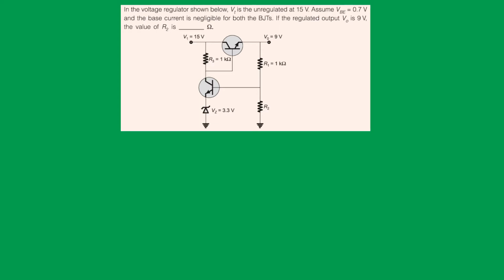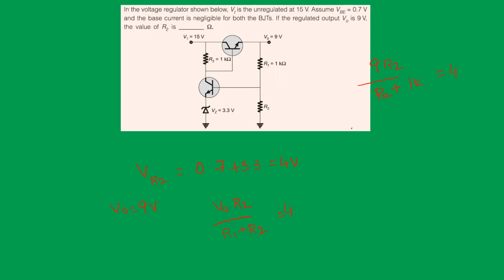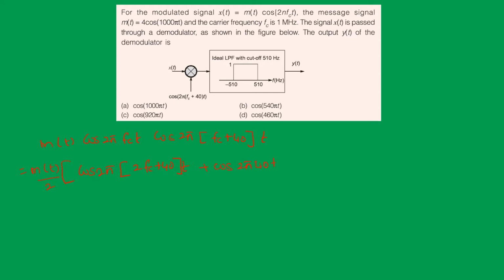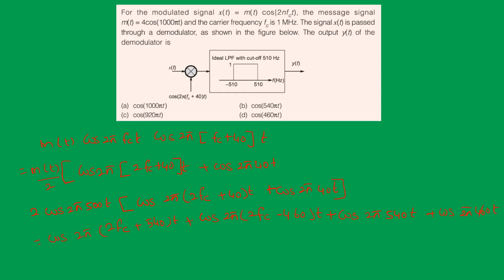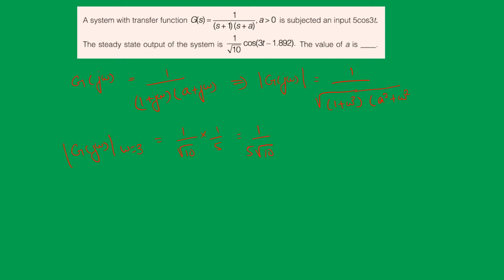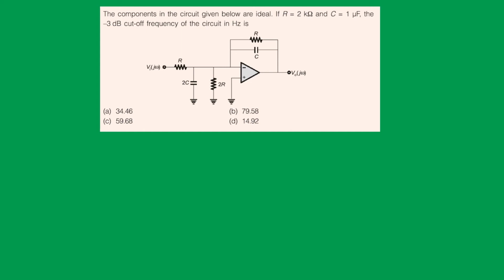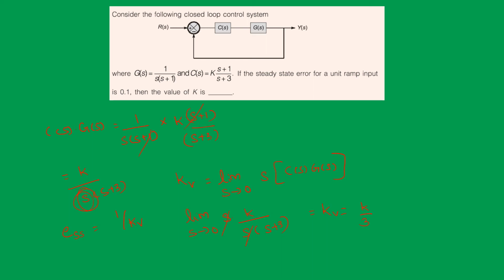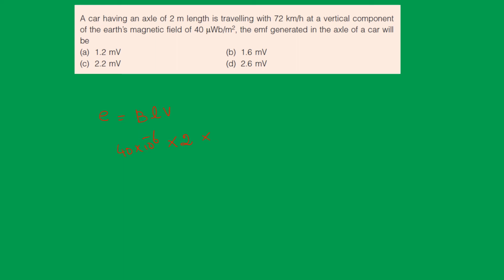Electronics MCQs to crack competitive exams with conceptual understanding (series 4)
In this video, i had discussed some more problems on electronics which will helpful in attending competitive exams like GATE, UPSC, RRB, ISRO, AFCAT ... and many more.